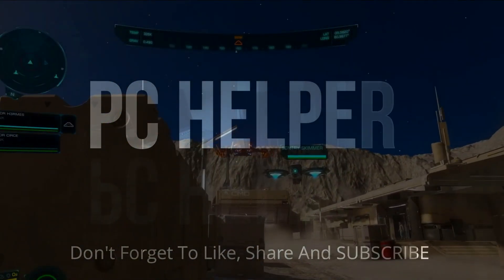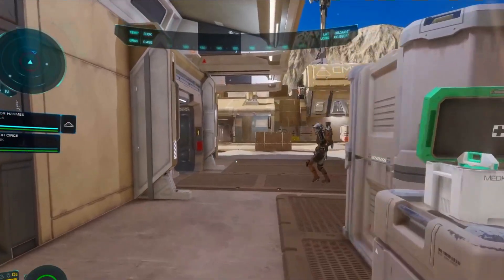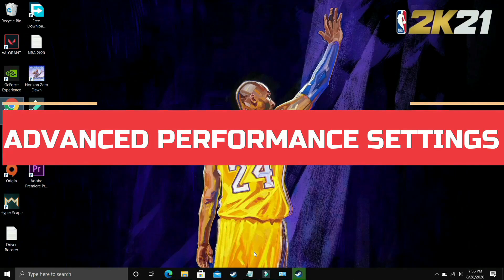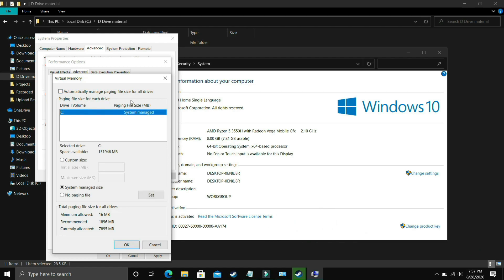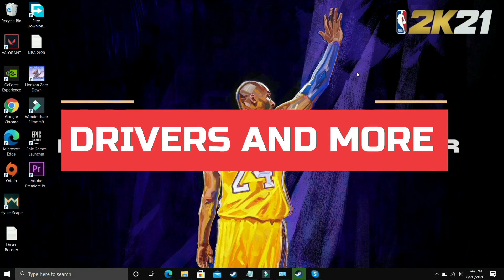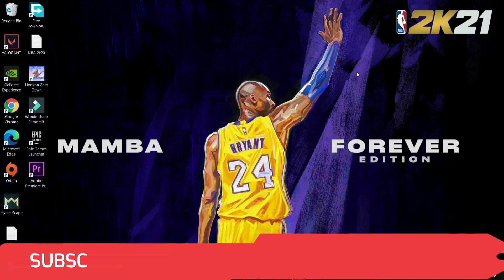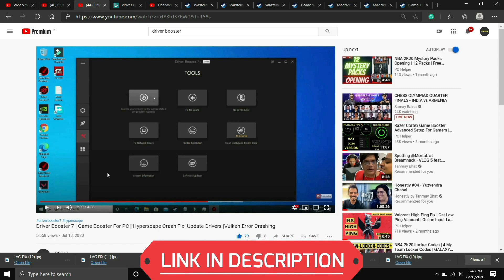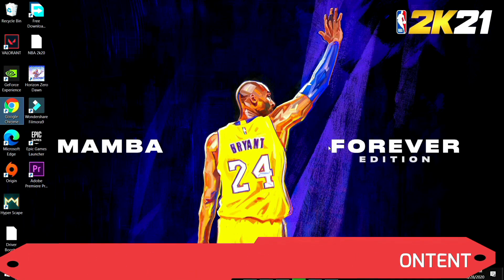Elite Dangerous Odyssey Crash Fix| Black Screen | FREEZING |Stuck On Loading| Not Launching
Elite Dangerous Odyssey : If your game is Crashing / not launching or is showing black screen or crashes randomly, then this video might help you.

*Don't Worry, it won't cost a single penny until you want to actually pay for it from 8th day onwards.*